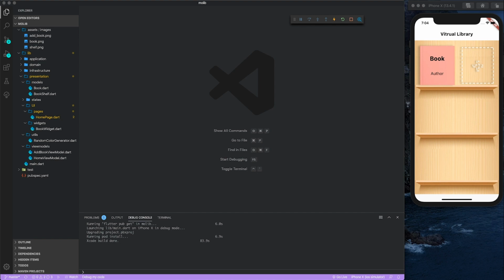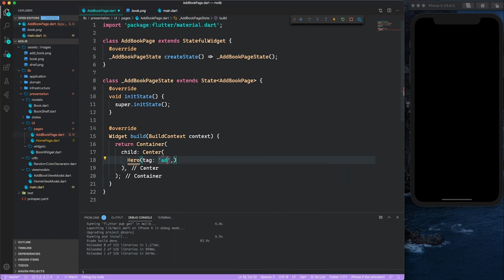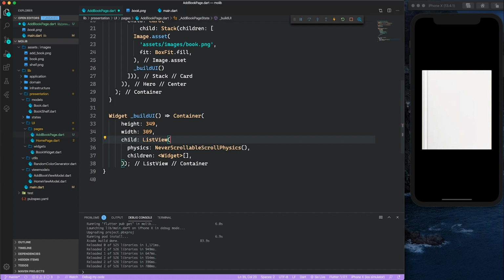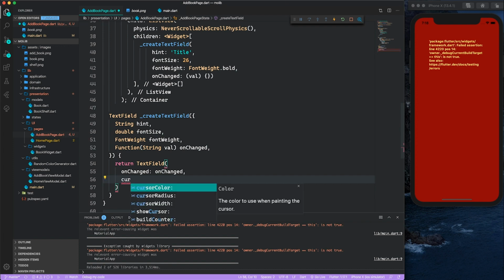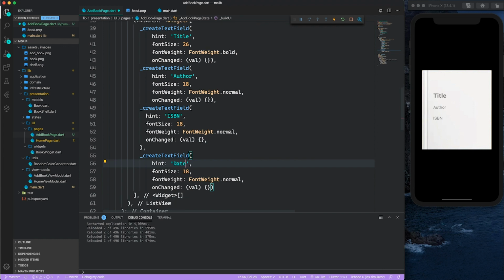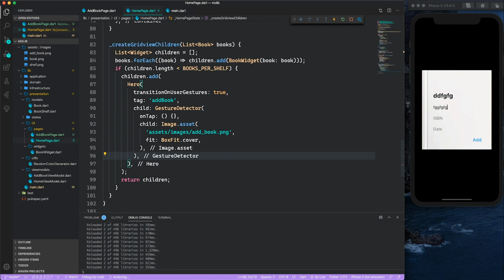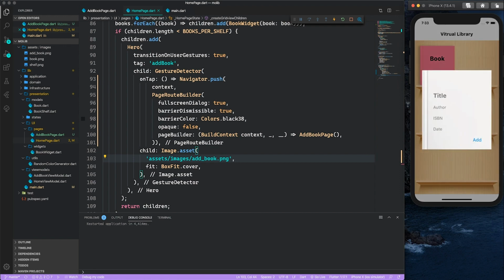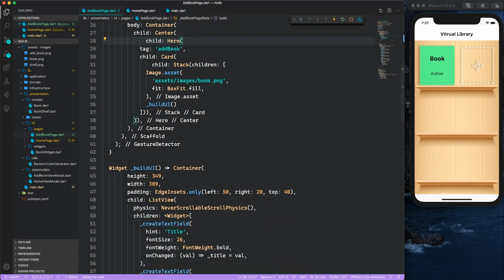Flutter Domain Driven Design + TDD [PART 7B - Presentation Layer - UI]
In this video we implement our add book user interface. We will look at different widgets available in the flutter sdk to create our add book page